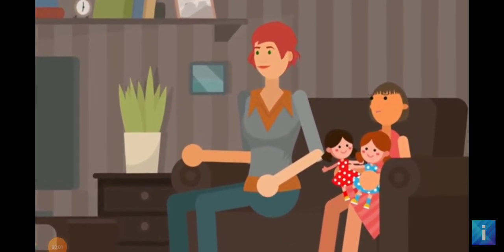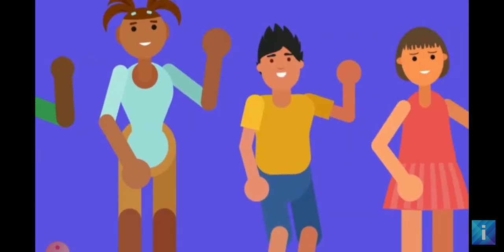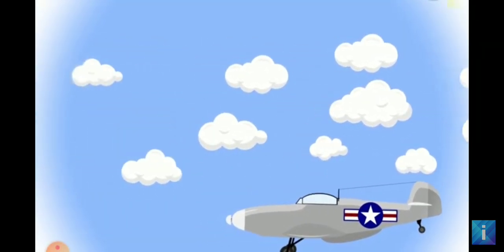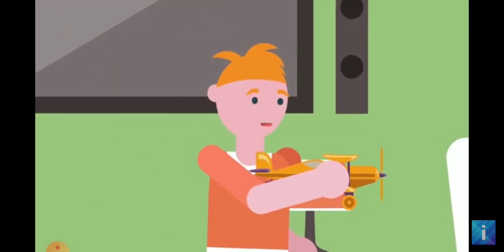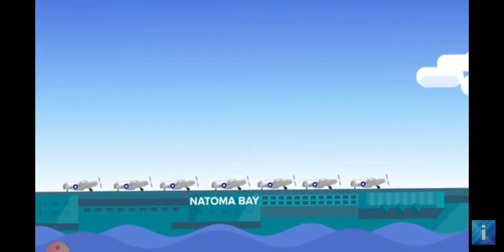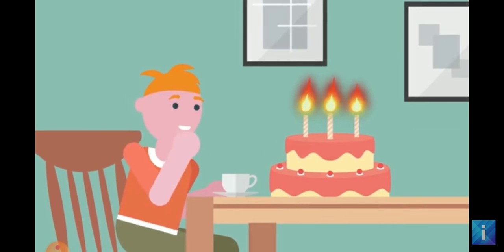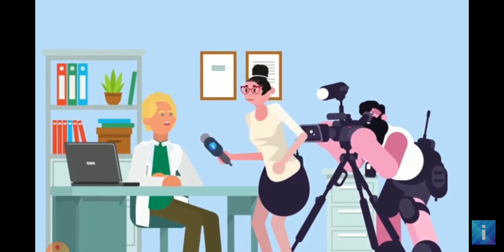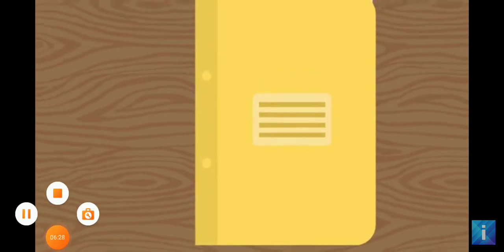kid who remembers their past life part 1